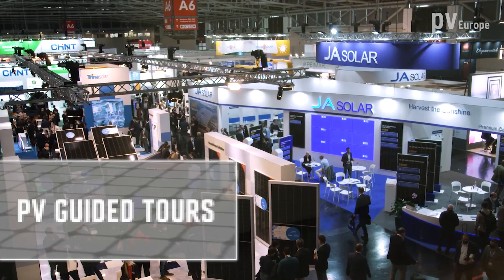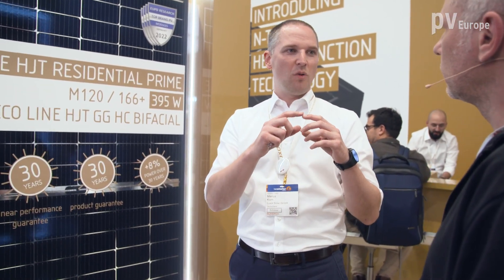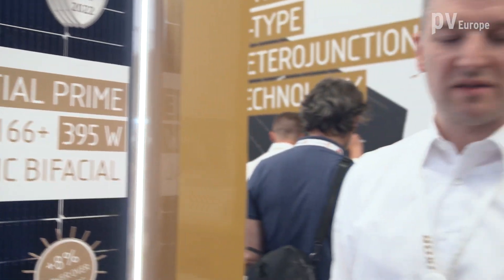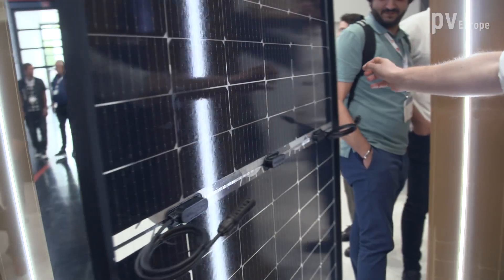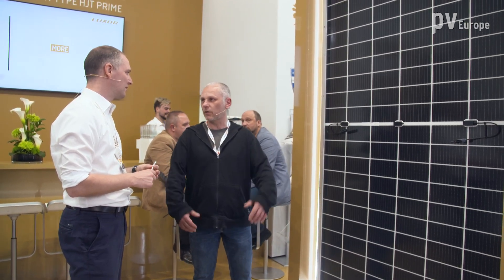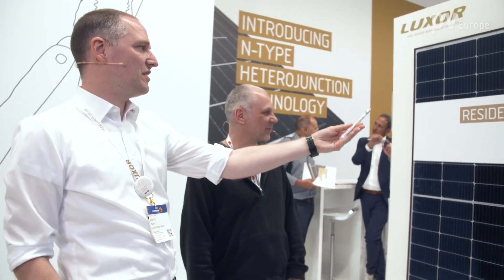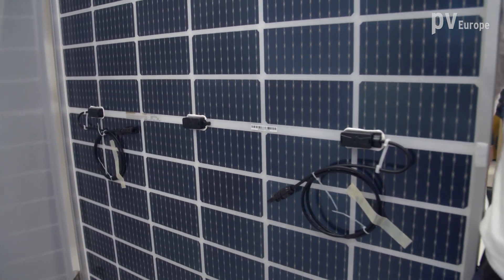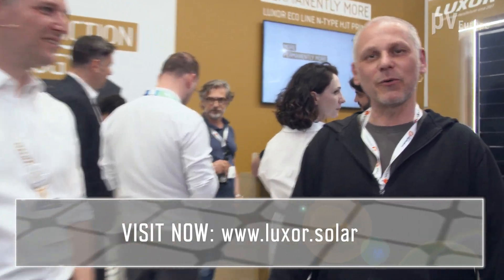Luxor Solar: Permanently more solar yield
Luxor increases solar output with new heterojunction modules. The double glass modules are not only more durable, they also deliver eight percent more power for the solar energy transition over a period of 30 years. The company has a special solution for damage to old systems, too. Marius Korn, product manager at Luxor Solar, explains the innovations in the pv Guided Tours video.